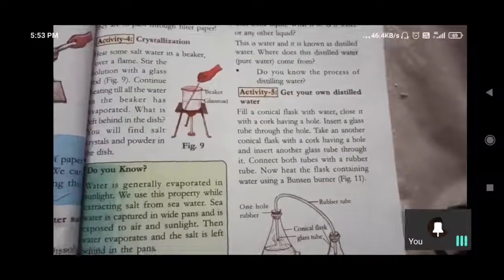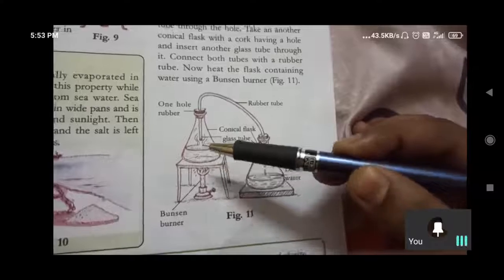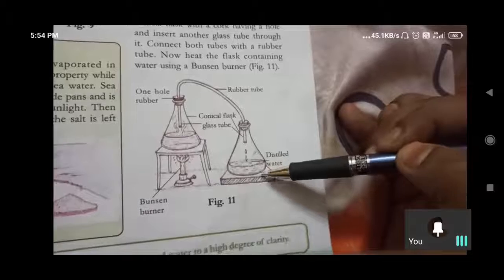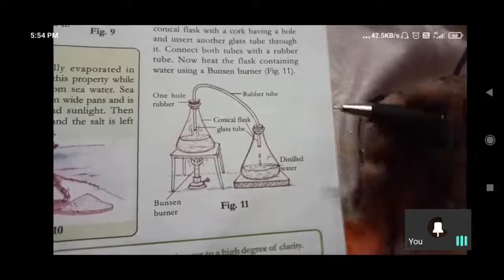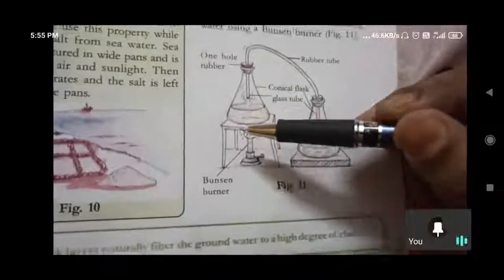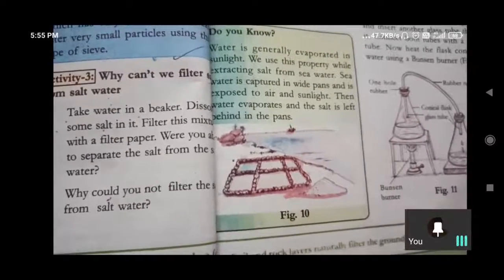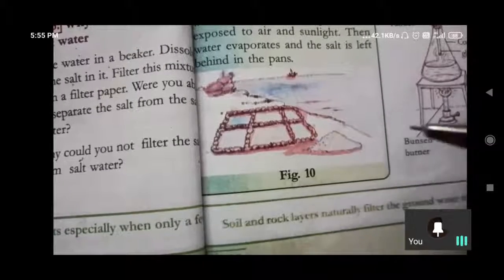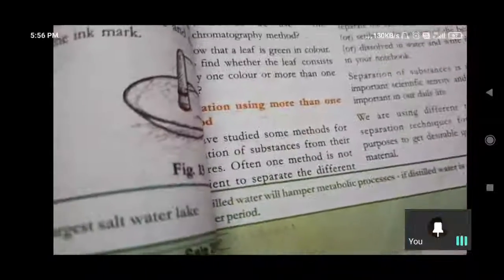14 September 2020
separation of substances 2